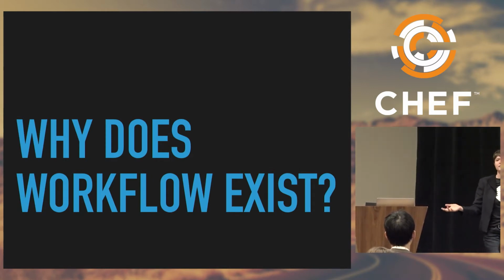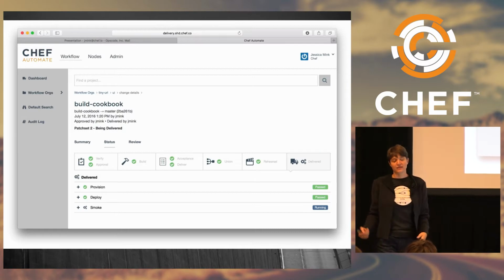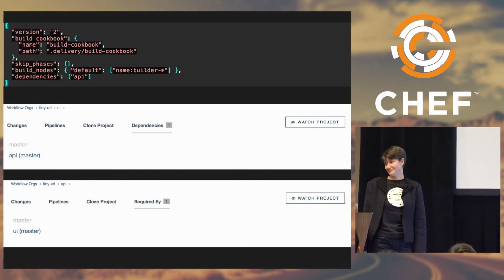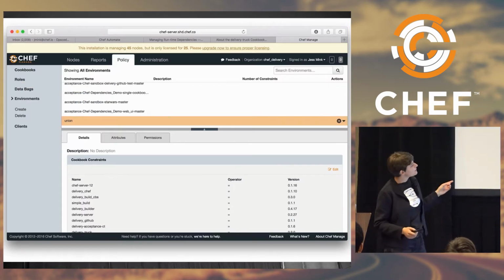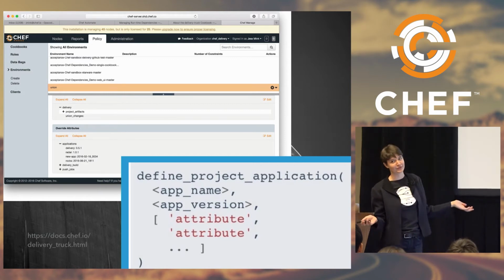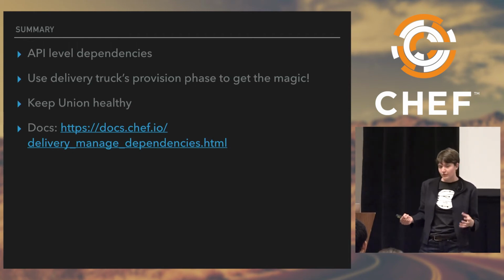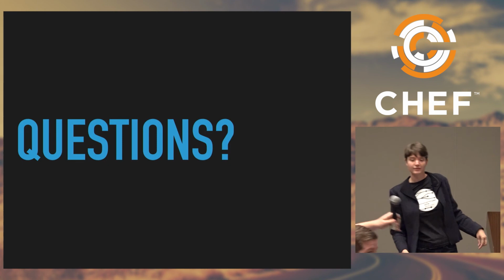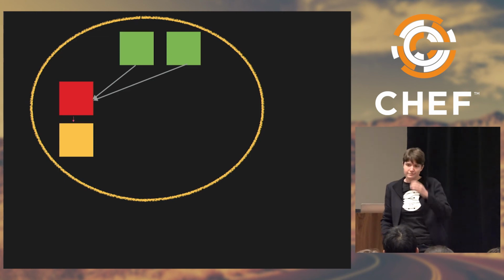ChefConf 2016 - Delivery Dependency Support (or How Your Project is Not an Island)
Want to get a handle on dependency support and safe promotion, what does that mean anyhow and how can they help? You've come to the right place. This talk will dive into the philosophy of dependencies, how to use 'em and a bit about how the sausage is made.